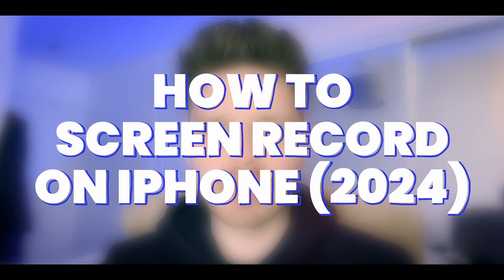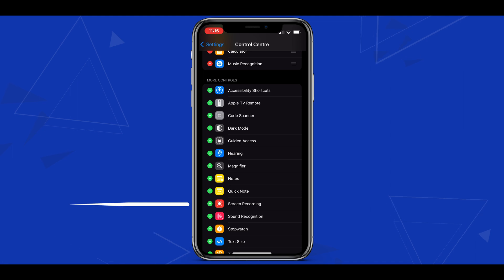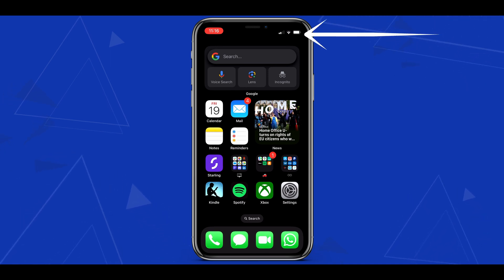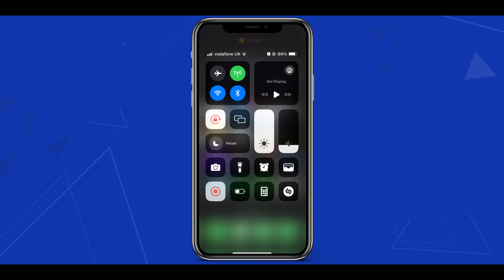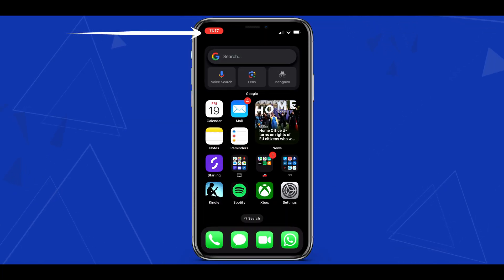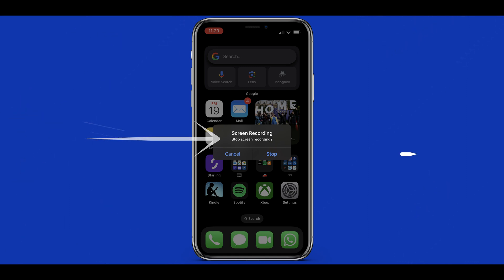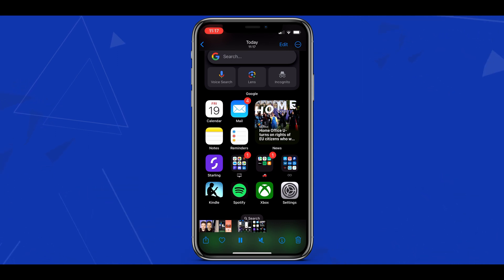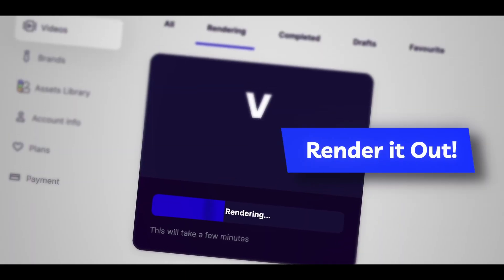How to Screen Record on iPhone 2024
In today's video, we'll guide you through the simple yet essential process of screen recording on your iPhone in 2024. Whether you're creating tutorials, showcasing digital products, or capturing memorable moments, this video will ensure you know exactly how to capture your screen with ease. Let's dive in and learn how to screen record on iPhone in 2024.

🕒 Timestamps:

[00:00] Introduction to Screen Recording on iPhone
[00:10] Accessing the Control Centre Settings
[00:39] Using the Screen Recording Feature
[01:03] Enabling Microphone for Voiceover
[01:16] Capturing Content with Screen Recording
[01:32] Stopping and Saving the Screen Recording
[01:46] Accessing Screen Recording in Photos
[02:00] Conclusion: Enhancing Your Screen Recordings

🧠 What You'll Learn:

Steps to enable screen recording on your iPhone.
Tips for customizing the Control Centre for quick access.
How to record your screen with and without voiceover.
Saving and accessing your screen recordings effectively.